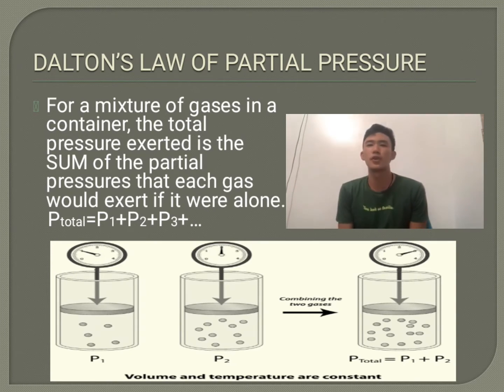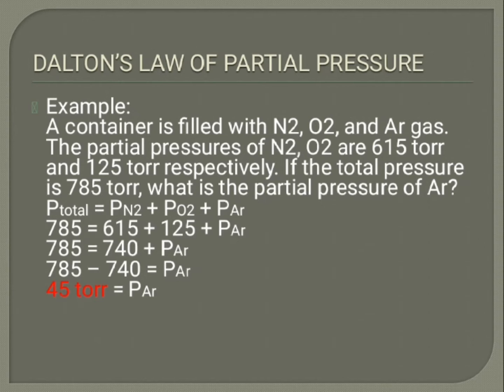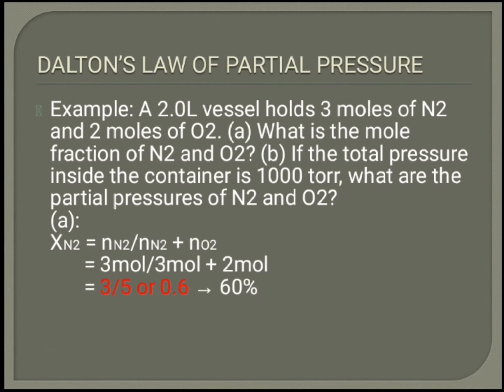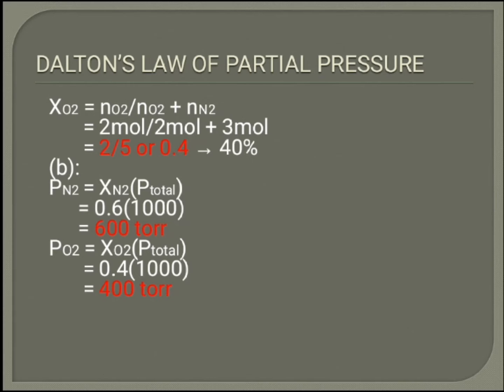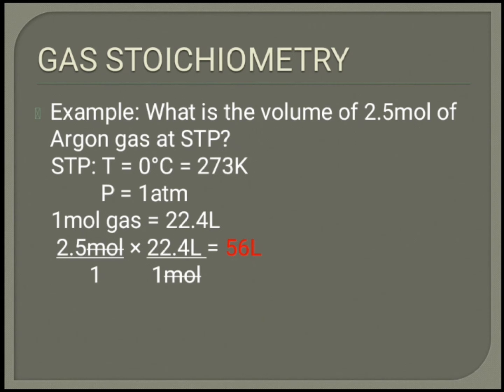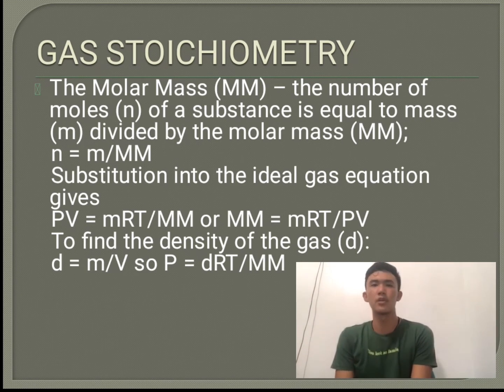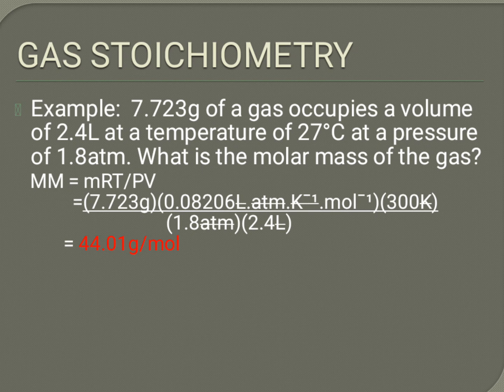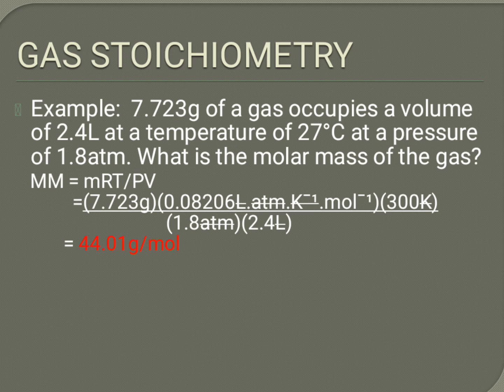11A TOPIC 3 G7 DALTONS LAW OF PARTIAL PRESSURE